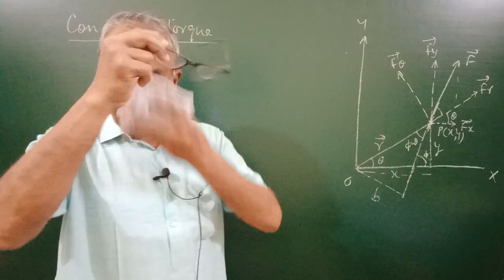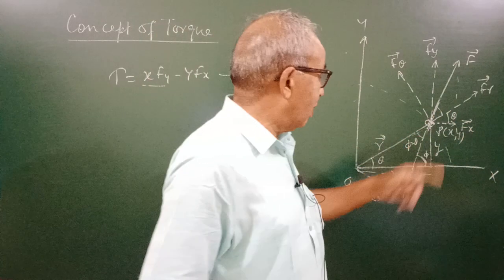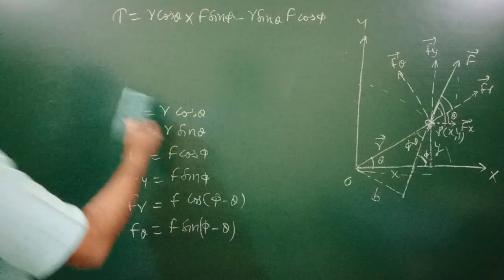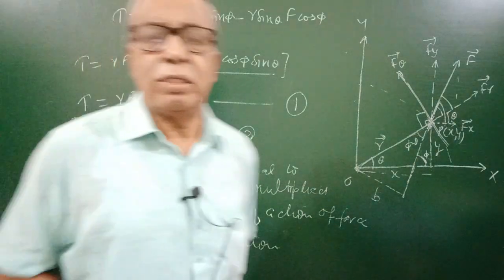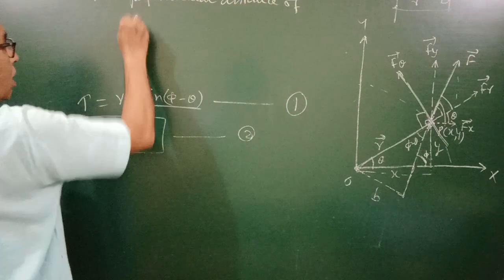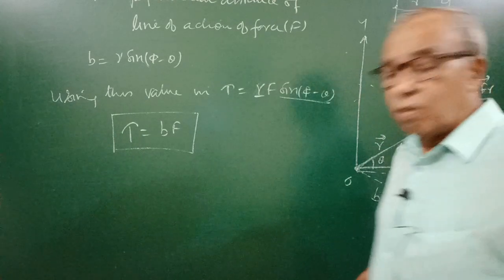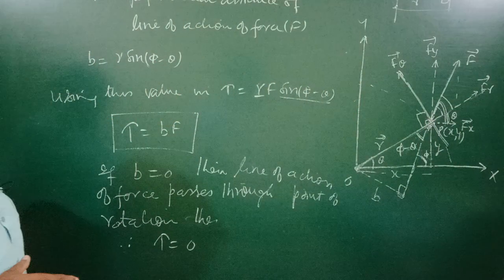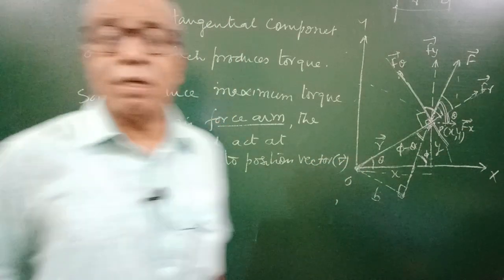Concept of Torque continue.torque=force×force arm.Tangetial component of force produces torque.